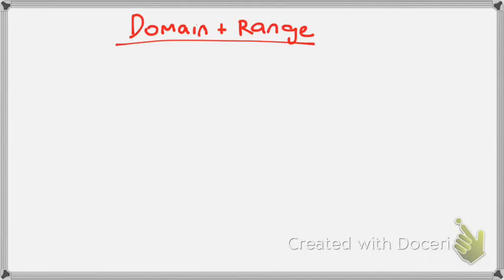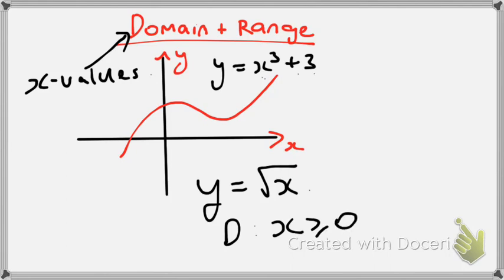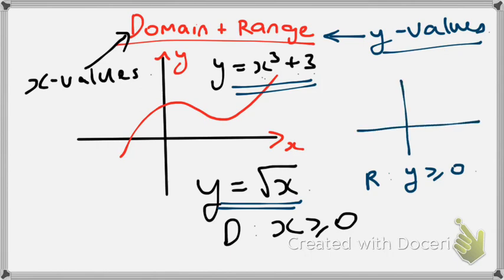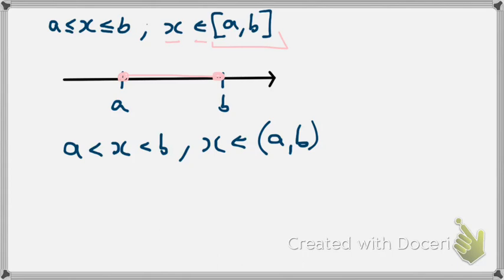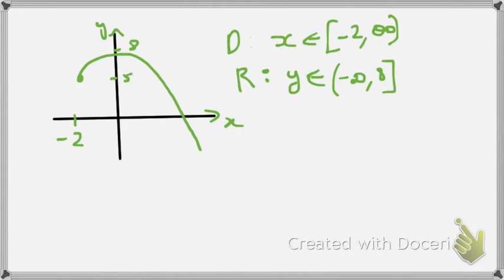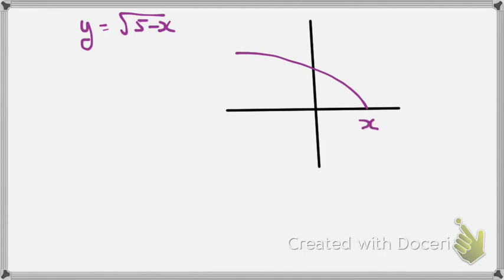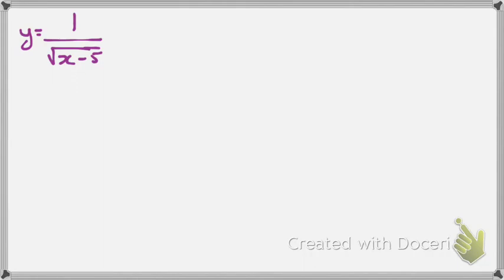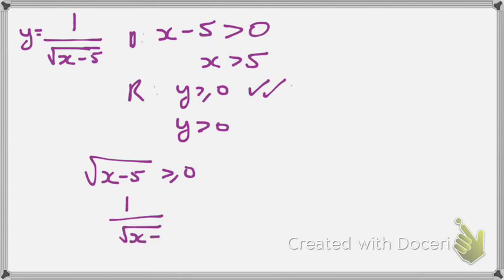Domain and range